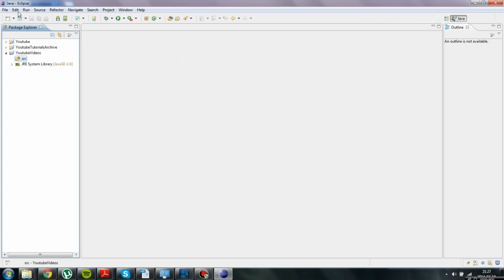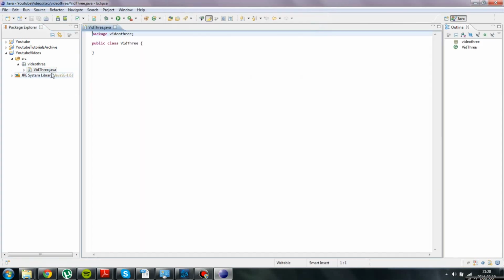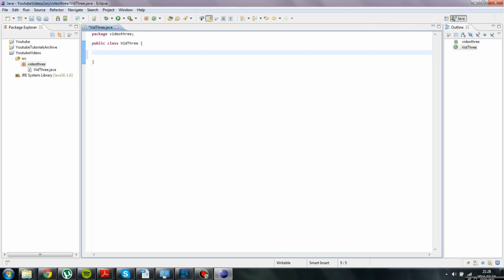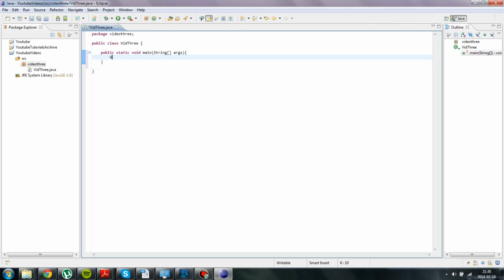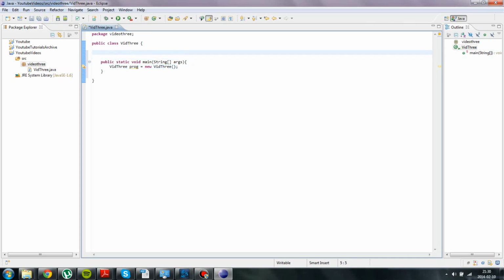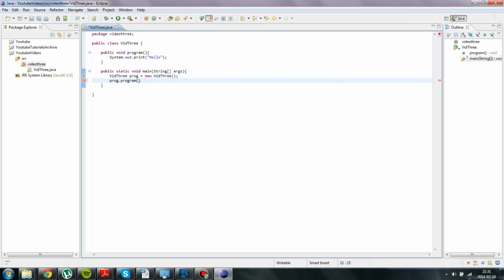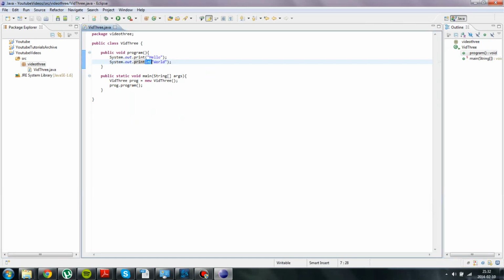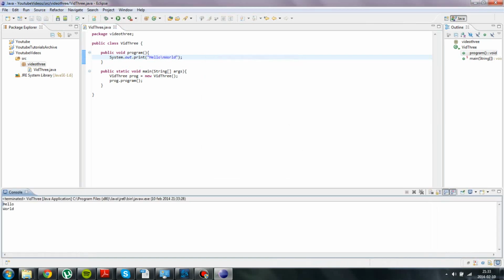Java programming - Video 3 - Initializing and using variables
In this video I show you how to use different kinds of variables, and as well how to initialize them.